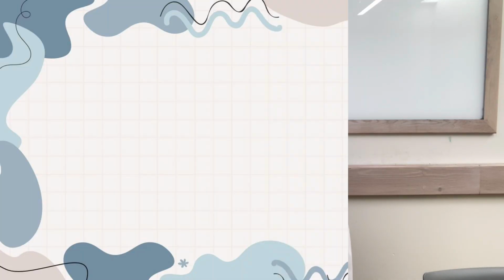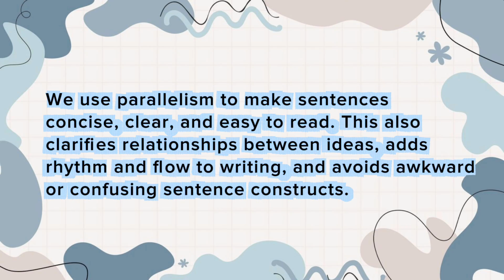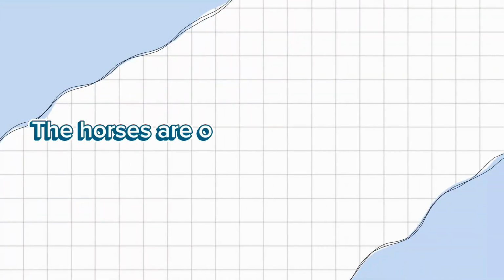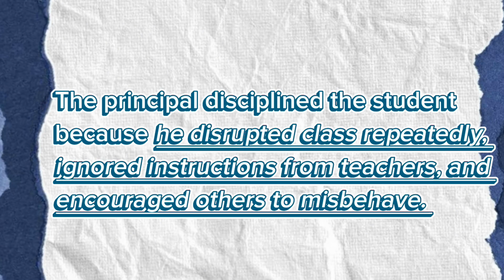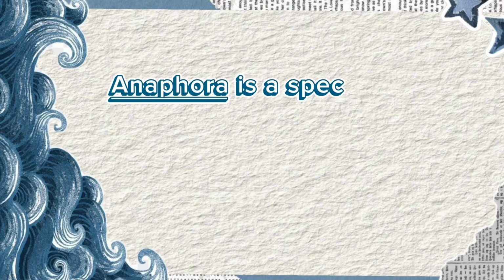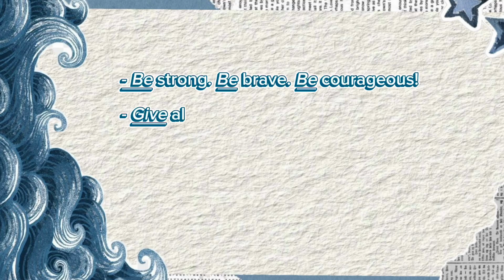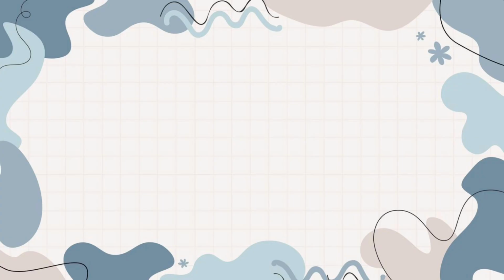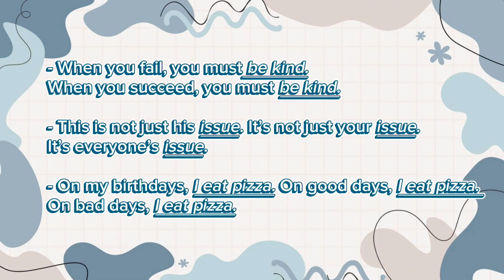☁️Parallelism | I Did This For A School Assignment | Don't Judge☁️